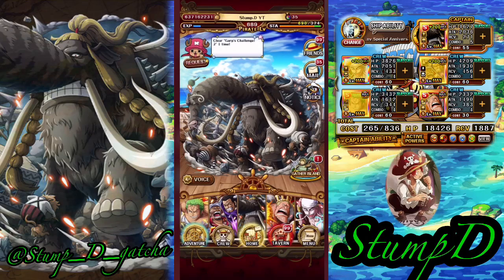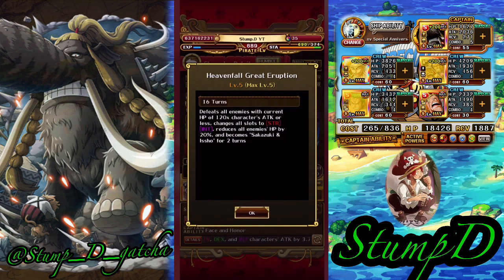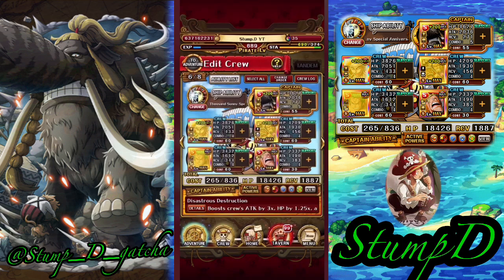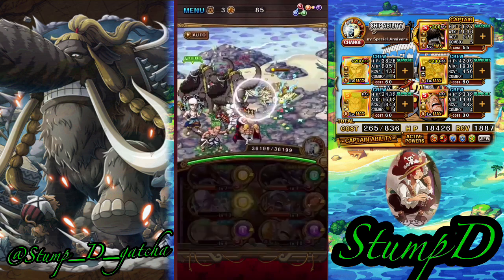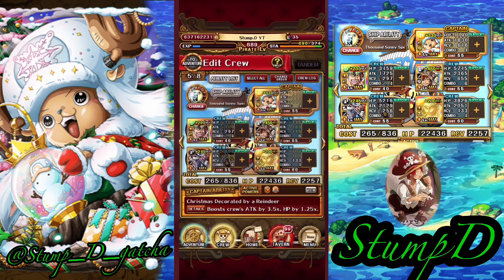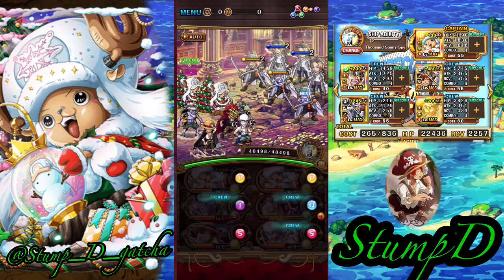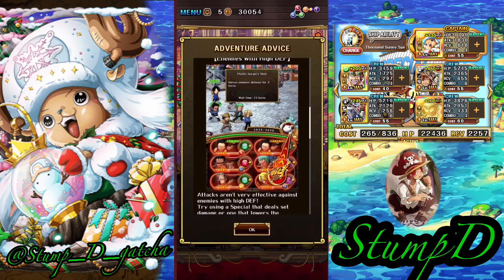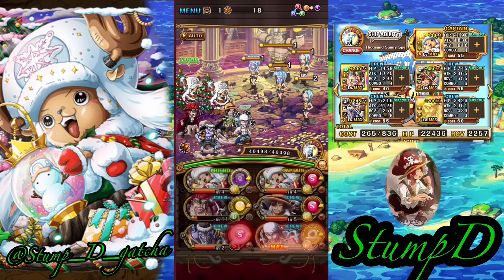[OPTC] FREE TREASURE MAP STAMINA!!! What to Use your Stamina on During TM! Fast XP & CC Farming!!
Jack v Turtles: 3:07
Chopper v X-Drake: 5:56
Chopper v BrownBeard: 8:10